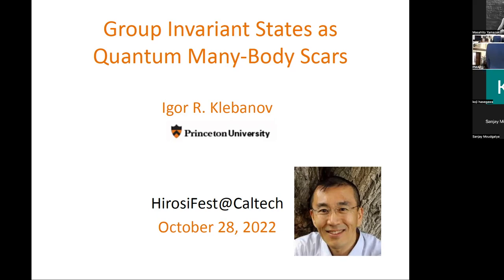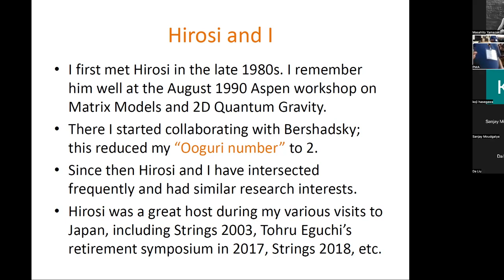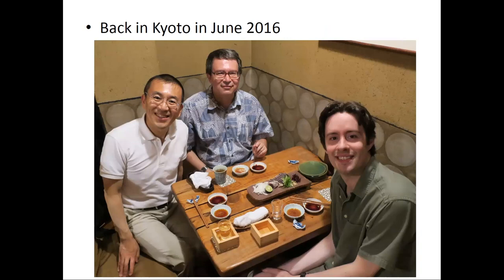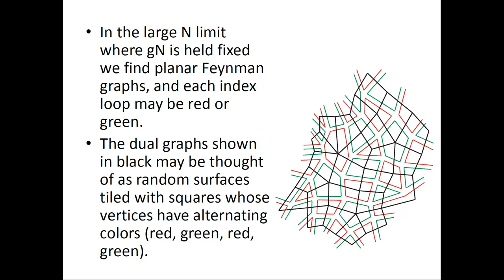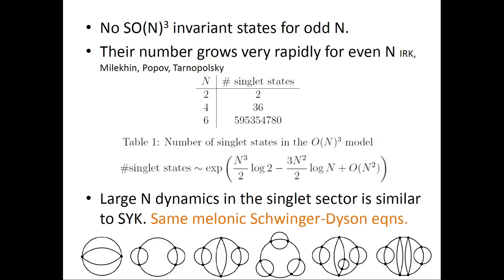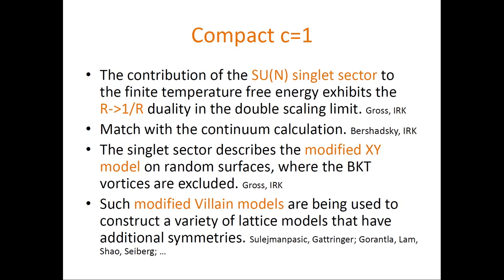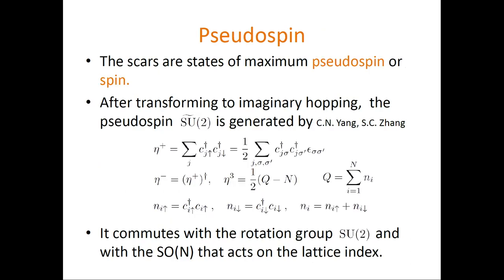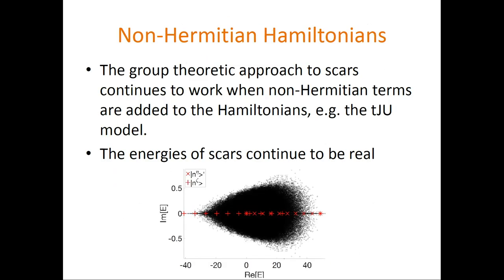Igor Klebanov (Princeton), "Group Invariant States as Quantum Many-Body Scars"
[session chair: Sergei Gukov (Caltech)]